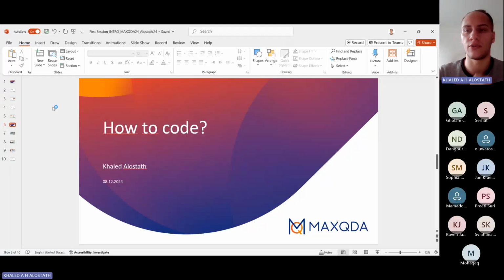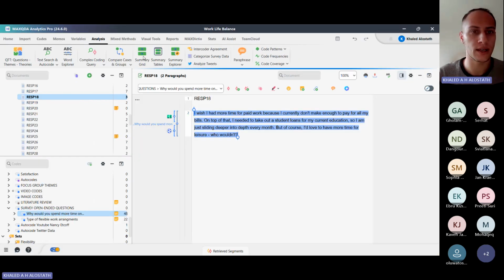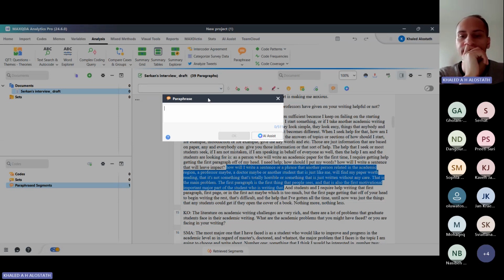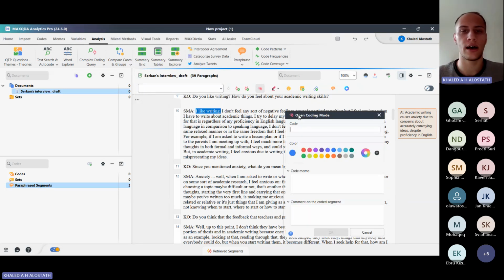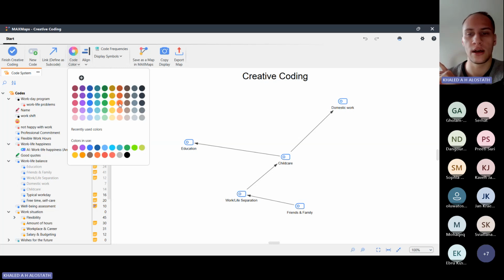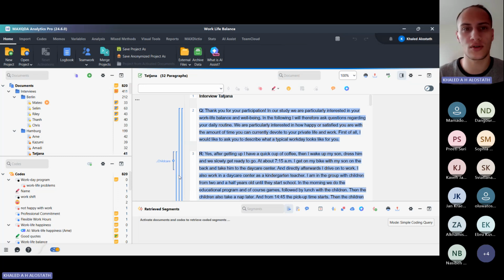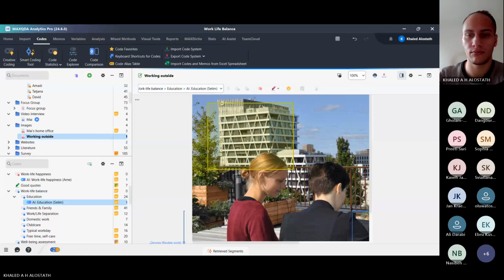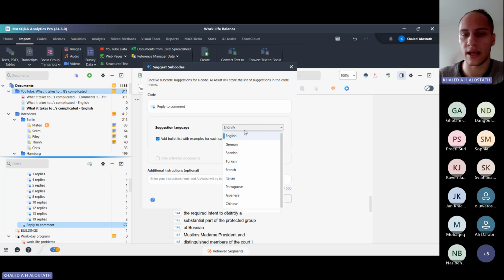MAXQDA 101: Coding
How to Code using MAXQDA